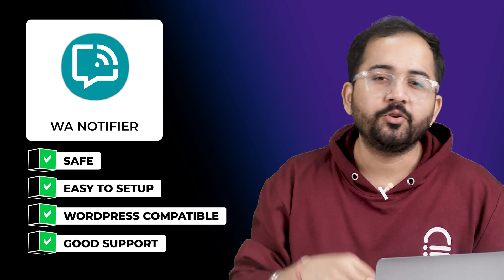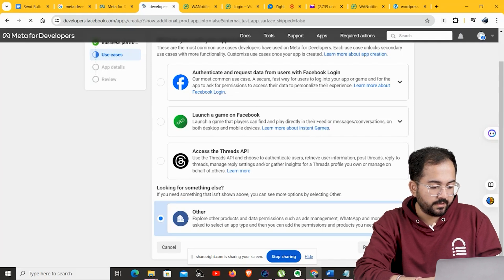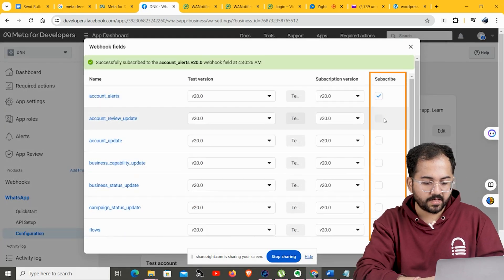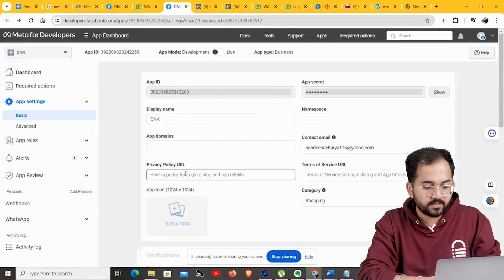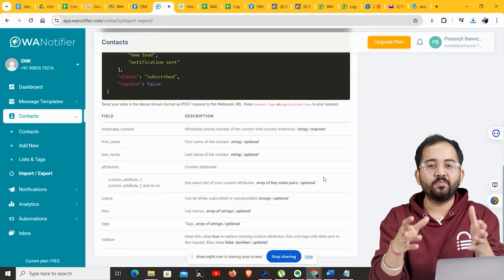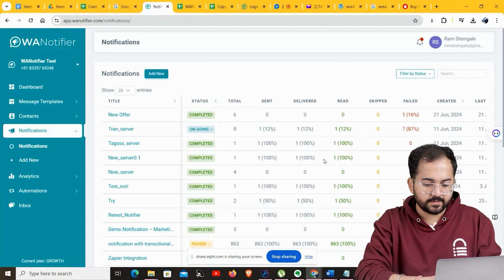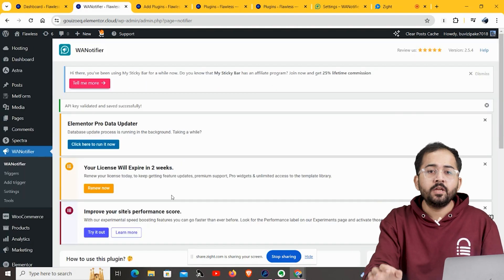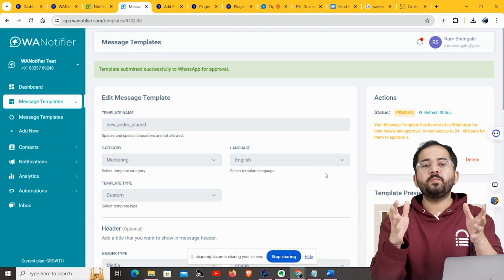Easily Send Whatsapp Texts for WooCommerce Orders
⭐ Giveaway: Our 100% FREE plugin makes any site 3X faster Want to send unlimited WhatsApp order notifications for your WooCommerce store? In this video, I’ll show you how to effortlessly integrate WANotifier with your WordPress site. From setting up the plugin and connecting your API to creating custom triggers and message templates, I’ll guide you step-by-step to ensure your customers receive order updates with product details, prices, and delivery info directly on WhatsApp. Perfect for enhancing customer experience and streamlining communication for your online store.

00:00 Free Whatsapp text orders
00:12 Why should I use this plugin?
01:39 Setup WhatsApp for notifications
11:00 Start sending Whatsapp orders